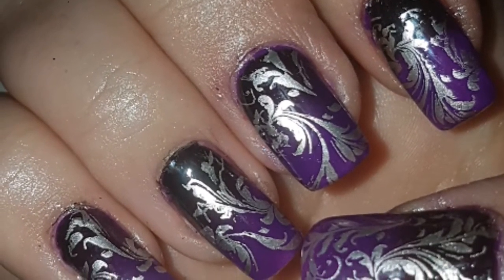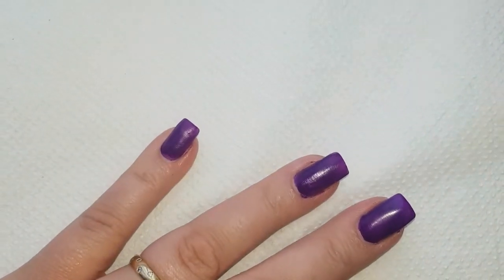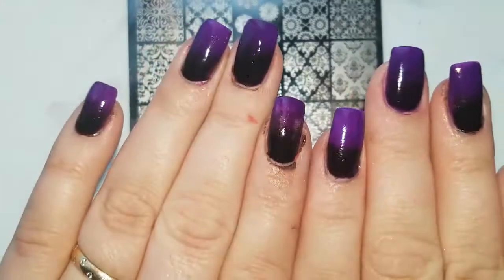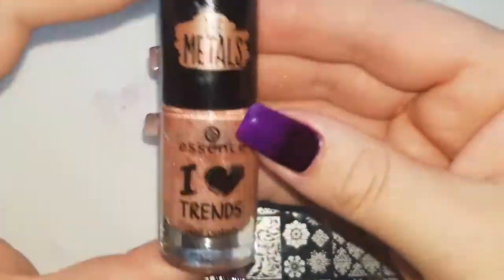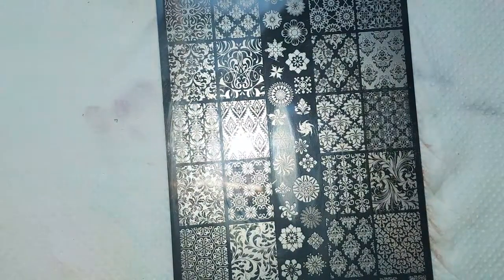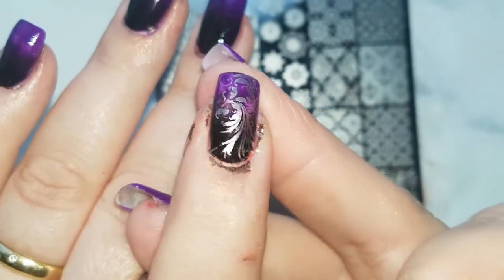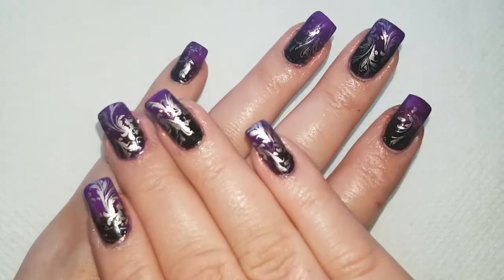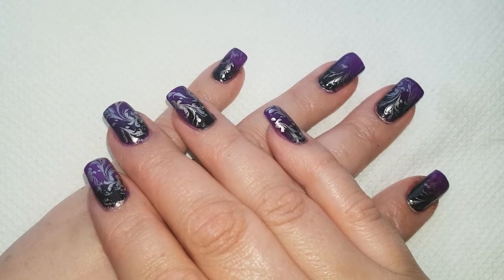purple and black fleur-de-lis nails (inspirational challenge)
hi nail lovers, welcome back to my channel and to another video, to be honest this is far from my best work but none the less we all dont do great nails every day. this is for my first challange of 2017 and it is the inspirational challange ran via instagram.  I plan on doing a good few challanges in this year. i like how they bring out my creatitivy.

If you would like to get involved in the inspirational challanges they can be found in instagram under @theinspirationalchallenge.

see you soon and dont forget to check out my instagram page @the_pretty_polished